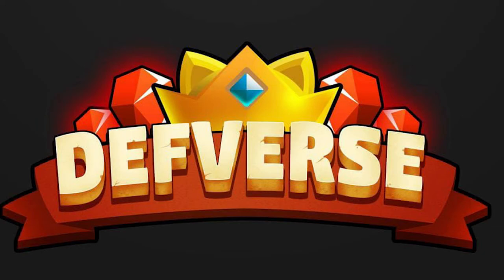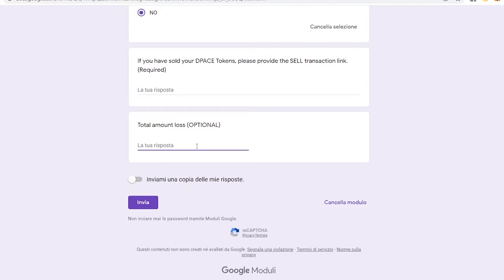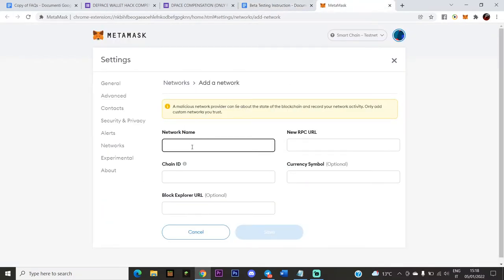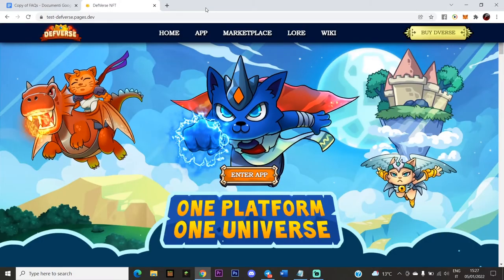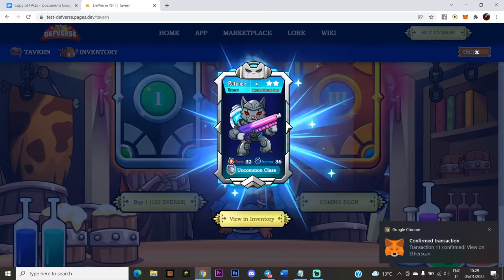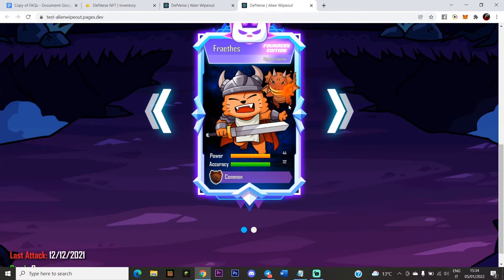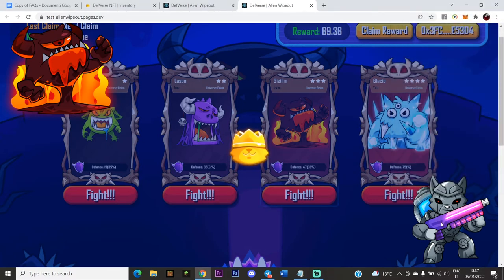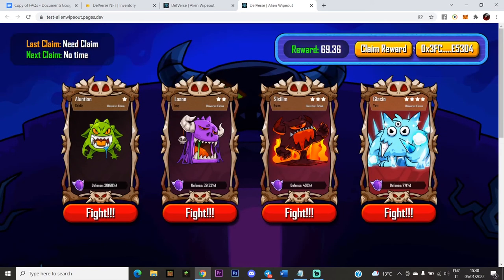DefVerse NFT Tutorial | How to join Beta Test & REVIEW - PauHD Films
We are proud to announce that our BETA TESTING phase is now LIVE!
This phase will last approximately 2-3 weeks to help us balance and improve our gameplay to ensure your investments are safe.
For those who have filled out our previous form, you should have received some tokens to use for testing.

Currently, we are already aware of certain bugs. These are listed below:
-  UI bugs such as character borders, alignments etc.
-  User gets rewarded despite lose.
-  Attack stack bugs.
-  Attack cooldown bugs
-  Monster defense changes after refreshing the page.

There are two forms that needs to be filled out depending if you’re a previous holder or if you bought/sold during the hack.

If you ONLY held your tokens and have not bought/sold during the hacking incident, kindly fill out this form:

❗Note: These NFTs are for beta testing purposes only.❗

DVERSE CA:
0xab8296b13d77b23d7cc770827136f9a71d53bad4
DVERSE CA for Beta Testing:
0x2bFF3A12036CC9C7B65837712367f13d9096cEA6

DefVerse NFT Alien Wipeout - Beta Test GUIDE & REVIEW (TAGALOG)
⏱Timeline:
0:00 Intro
0:44 1st form
2:38 2nd form
4:27 STEP 1
4:45 Adding Smart Chain Testnet
5:34 STEP 2
5:56 Adding Beta Test CA
6:52 STEP 3
7:04 BNB Testnet
7:19 Paste your Wallet Address
8:04 How to play Alien Wipeout
8:28 Open Character Packs
8:39 Connect your Metamask Wallet
9:54 Roster Deck
10:17 Deploy
11:16 Alien Wipeout
11:39 Bugs
13:38 Click to earn
19:30 Neko Sekai Universe